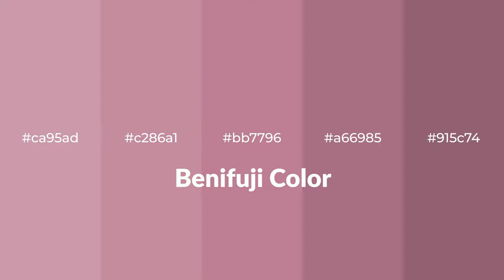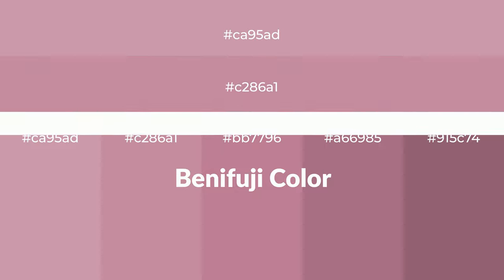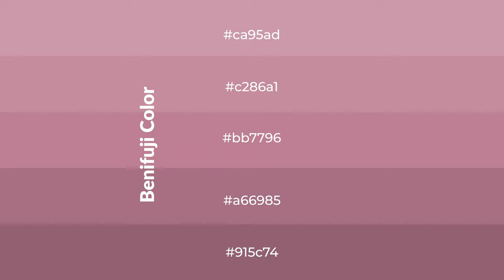Shades & Tints of Benifuji color bb7796 A Warm Red color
Shades of Benifuji color bb7796 Warm Shades of Benifuji color with Red hue for your project!

Shades
Hex a66985

Tints
Hex c286a1

Benifuji is a warm color, and it emits cozier and active emotion. Warm colors are symbols of warmth, fire, heat, and sunshine. It also evokes joy, passion, love, and even anger emotions. You can see them used in Restaurants and Gyms.